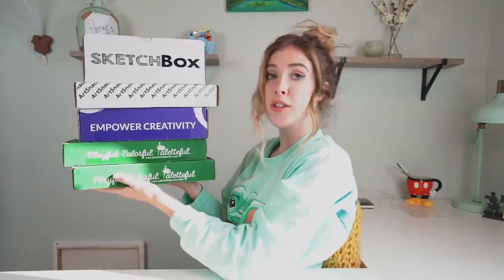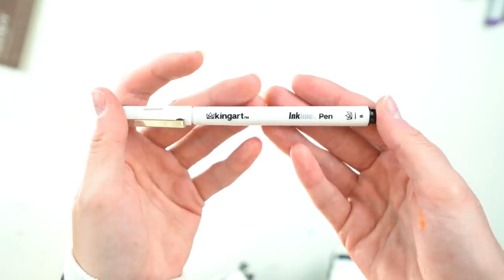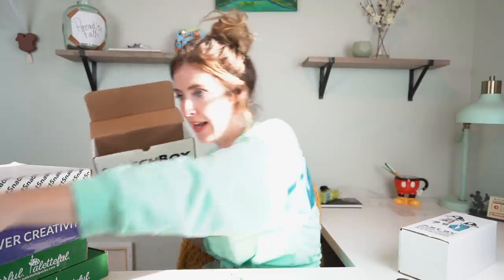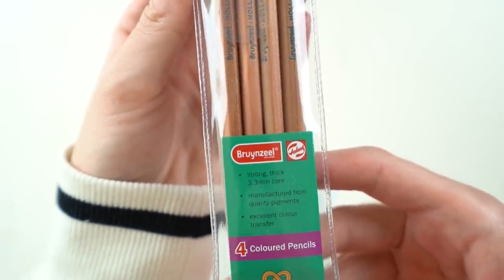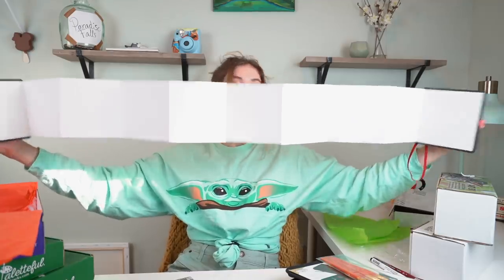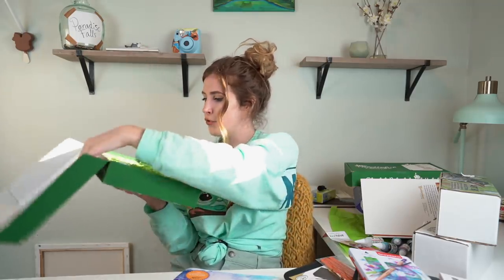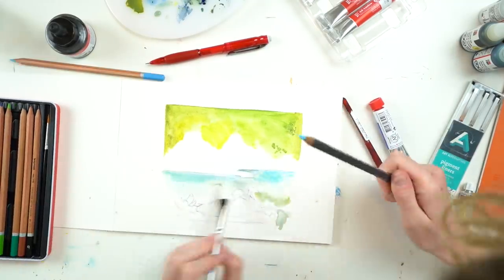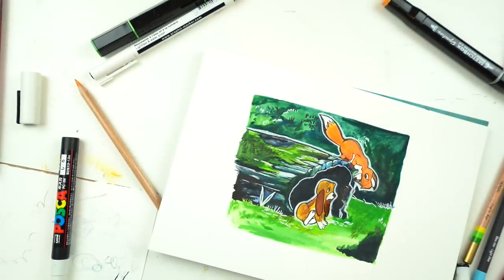Opening EVERY SINGLE ART BOX I Own!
In December I opened 6 months of the same art box..today..I opened 7 DIFFERENT mystery art boxes (aka every single art box that I own) all at once! 4 different brands of art boxes - Art Snacks, Paletteful Packs, Smart Art, and Sketchbox! Over $230 worth of art boxes and I got a LOT of supplies..then I made some art with what I found inside!